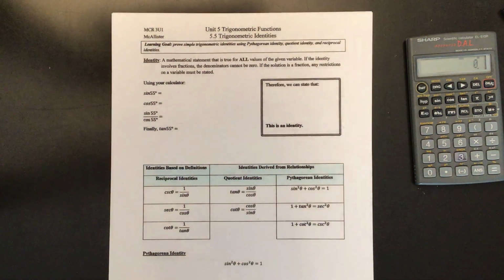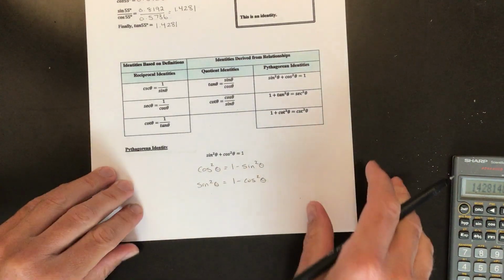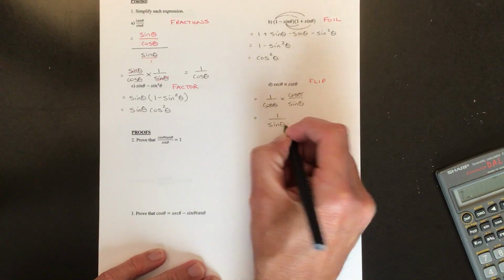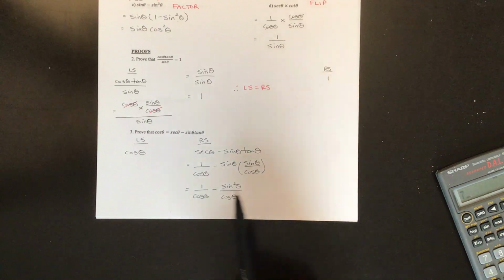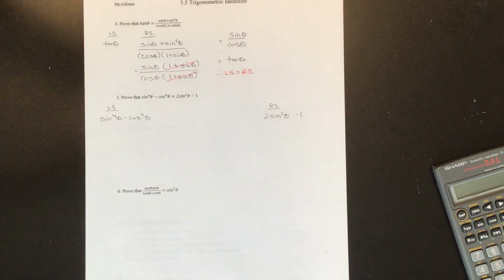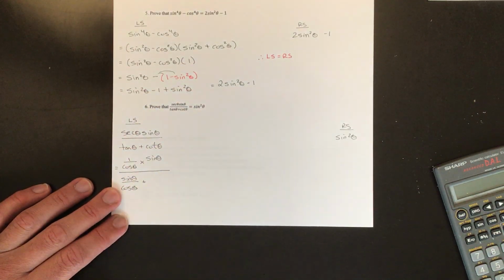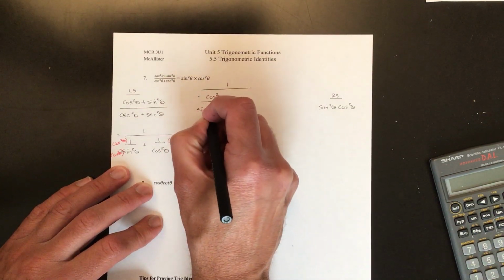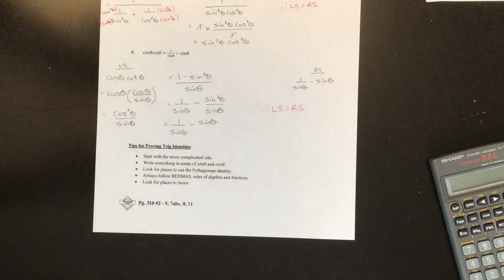5.5 Trigonometric Identities